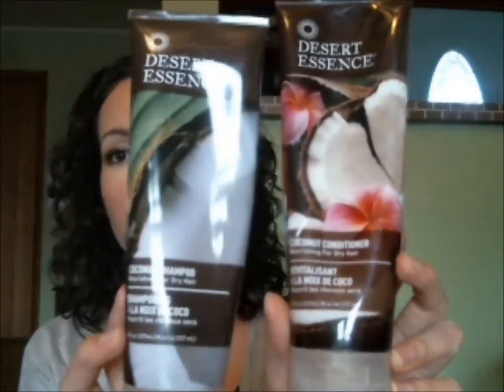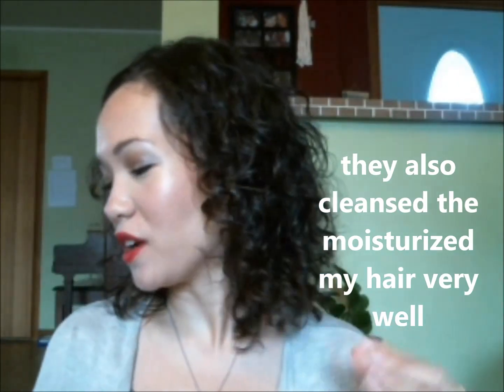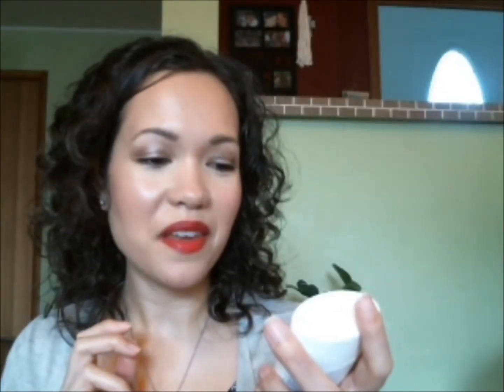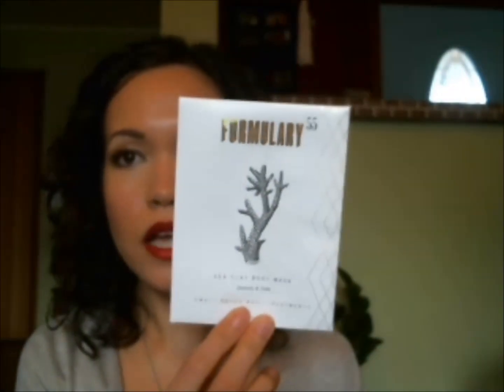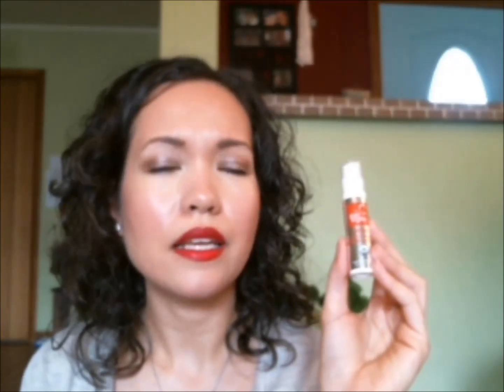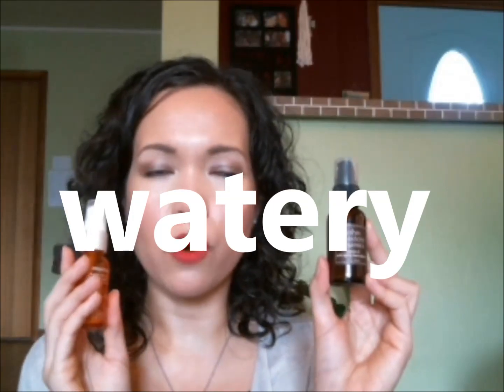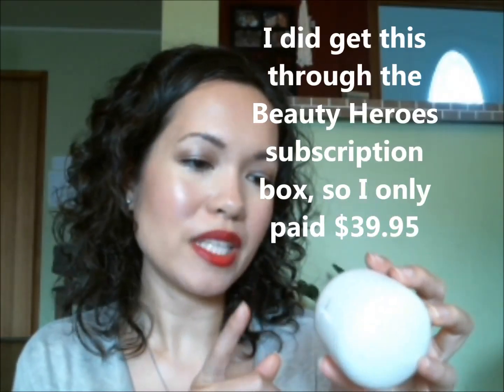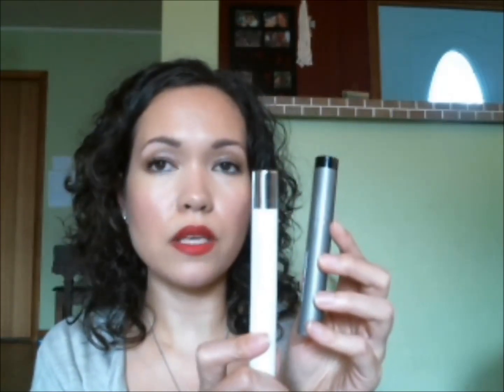Green Beauty & Eco Lifestyle Empties #1 | 2019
Hello, friends!
I'm in the decluttering mood and this bag of empties has been sitting in my closet getting fuller and fuller.
Angel

Products Mentioned:

Dessert Essence Coconut Shampoo and Conditioner
Acure Ultra Hydrating Shampoo
Acure Mega Moisture Argan Oil and Pumpkin Shampoo
True Botanicals Nourishing Shampoo and Conditioner
True Botanicals Grove Nourishing Body Wash
Maple Holistics Degrease Shampoo
Juice Beauty Age Defy Green Apple Hand Cream
Acure CoQ10 Lotion
Dessert Essence Hand and Body Lotion in Coconut and Unscented
Innersense Harmonic Healing Oil
Jason Dry Spray Deodorant
Stinkbug Naturals Lavender Deodorant
Schmidt’s Ylang Ylang and Calendula Deodorant
Yarok Feed Your Ends Leave In Conditioner
Kiva Maqui Berry
Navitas Naturals Maca Powder
Nutribiotic Ascorbic Acid Powder
Four Sigmatic Mushroom Hot Cocoa Mix
Traditional Medicinals Cup of Calm Tea
Traditional Medicinals Nighty Night with Valerian Tea
Yogi Women’s Moon Cycle Tea
Face Mask Alchemy Masks X5
Formulary 55 Sea Clay Body Mask
Andalou Instant Hydration Sheet Mask
100% Pure Bright Eyes Eye Mask
 Suntegrity Vanish Cleansing Oil
Heritage Store Rosewater
Mad Hippie Hydrating Nutrient Mist
Goldfaden MD Eye Cream
Suntegrity 5-in-1 Sunscreen
Andalou Naturals Turmeric+C Enlighten Serum
John Masters Vitamin C Anti-Aging Face Serum
Honua Skincare Aina Mask
Mahalo The Bean Mask
Ayuna Essence
Ayuna Cream I
Andalou Naturals Goji-Peptide Perfecting Cream
Honua Skincare Olena Beauty Oil
Alba Botanica Very Emolient SPF 35
Honest Co. Honest Screen SPF 30
Honest Beauty Truly Kissable Lip Crayon in Sheer Raspberry Kiss
Honest Beauty Truly Lush Mascara
W3LL People Mascara

PACT Apparel
Sustainable, fair trade, organic clothing items for the whole family.

Beauty Heroes is where it's at if you want to try Eco-Luxe beauty products on a budget! :)

 Angel